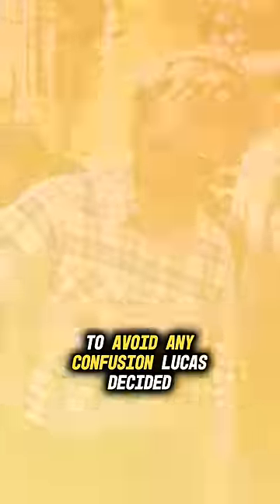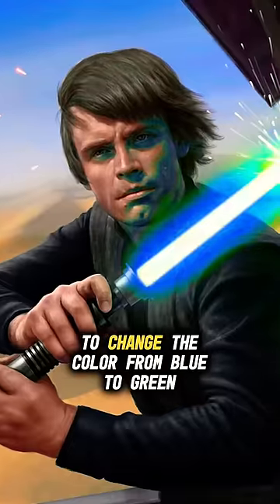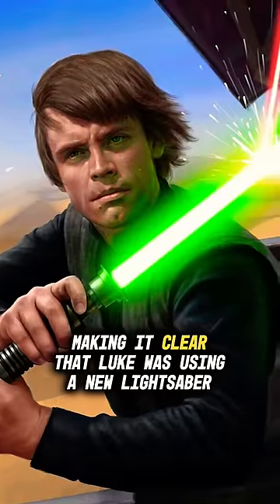Why Was Luke’s Lightsaber Green in Return of the Jedi? 🟢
Why was Luke Skywalker’s lightsaber changed to green for Star Wars Return of the Jedi?